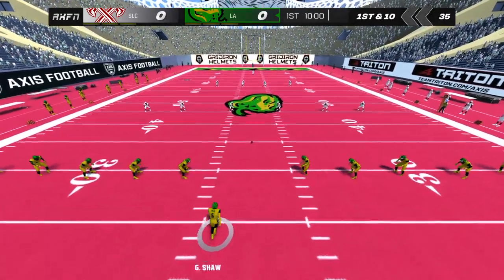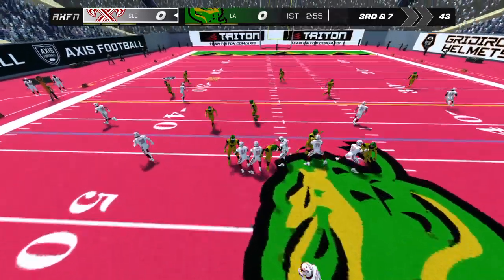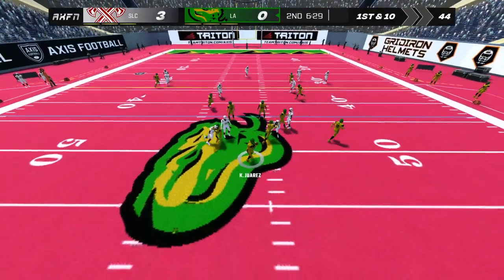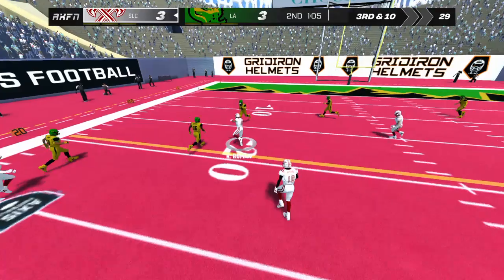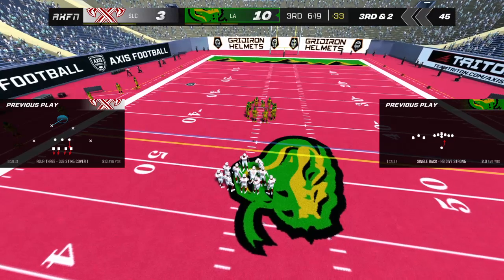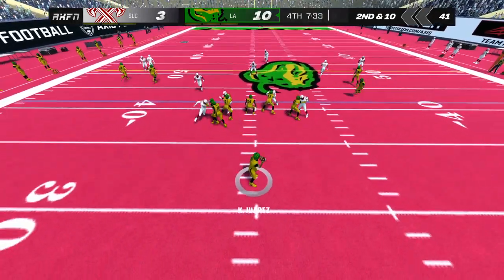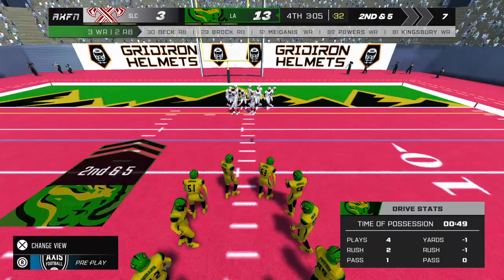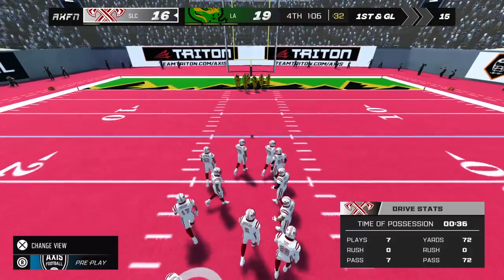Salt Lake City Savages VS Los Angeles Rattlers | Week 8 SPLASH!!! Full Game